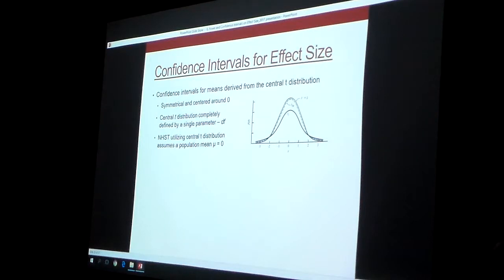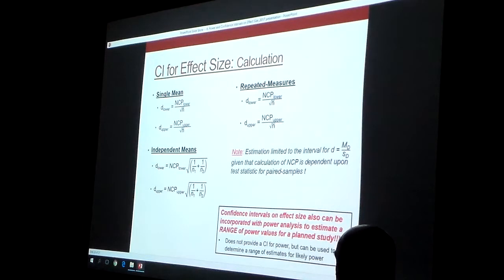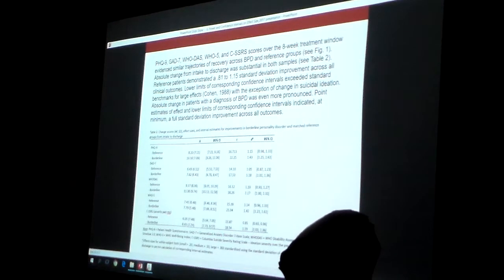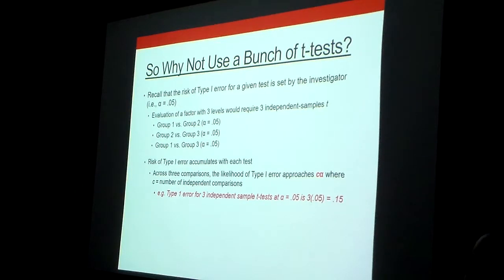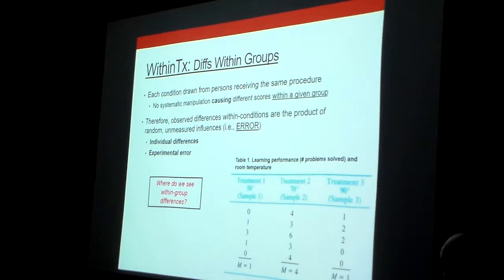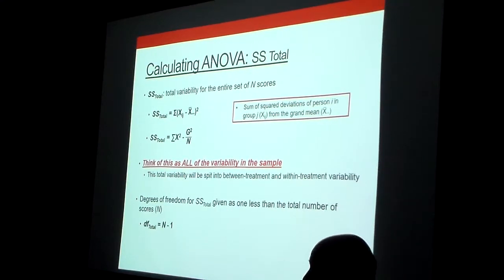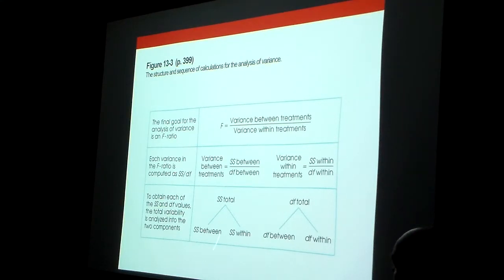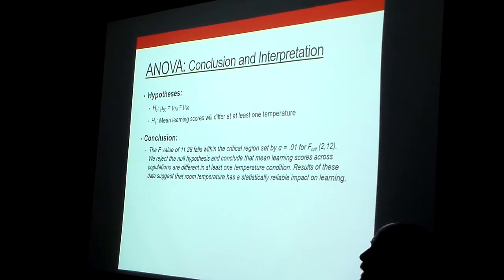Power and CI on Effect Size II & Intro to ANOVA I (PSYC 5060: Fall 2017)